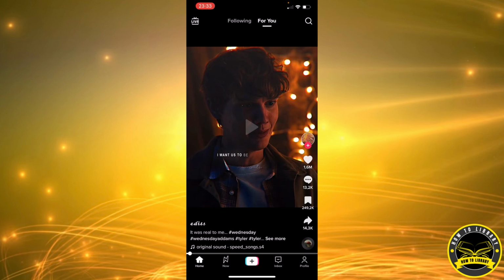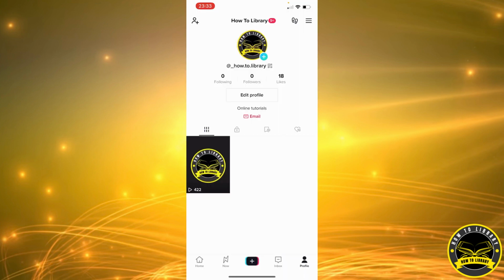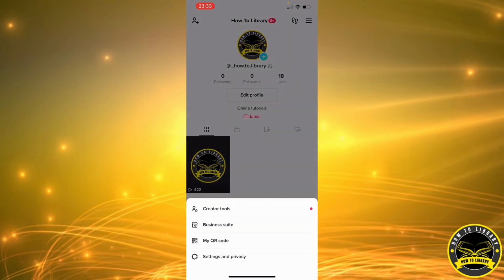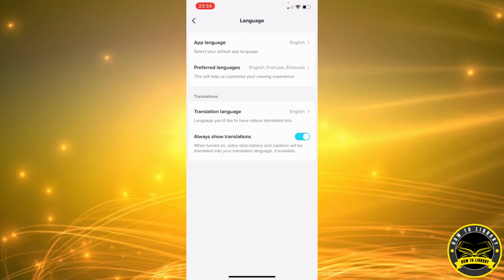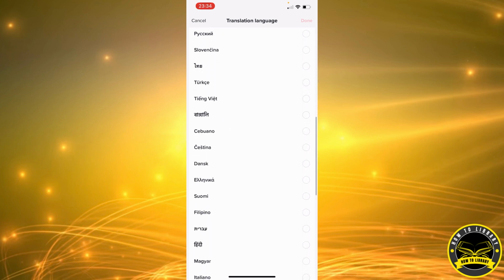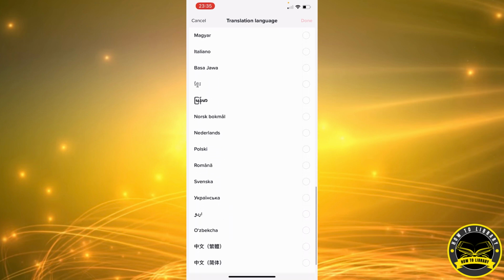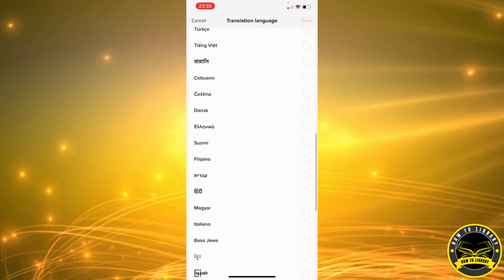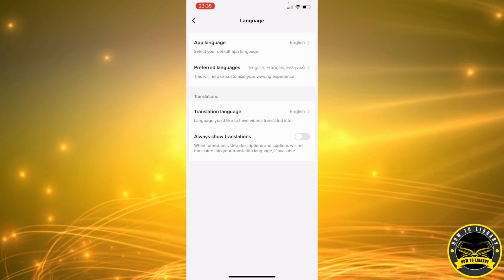How To Enable Translations On TikTok - Quick And Easy!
Learn How To Enable Translations On TikTok. It is really easy to do and learn to do it in just a few minutes by following this super helpful tutorial to get a better understanding of everything.